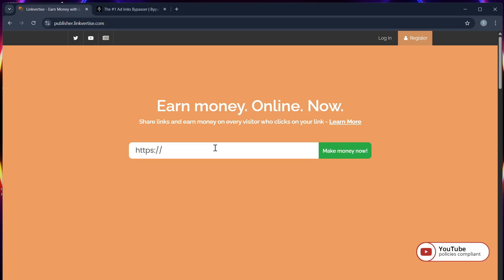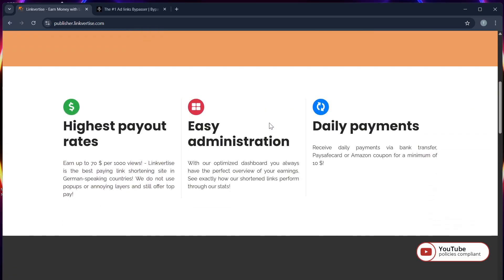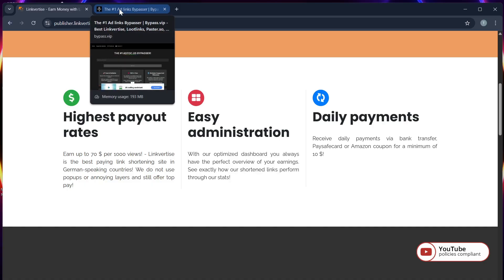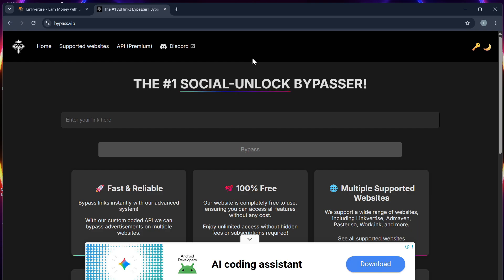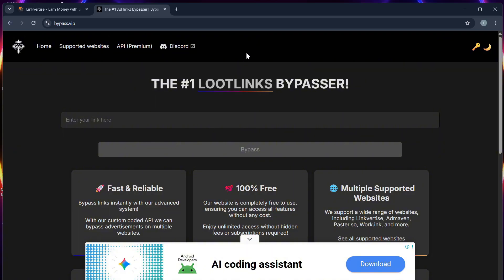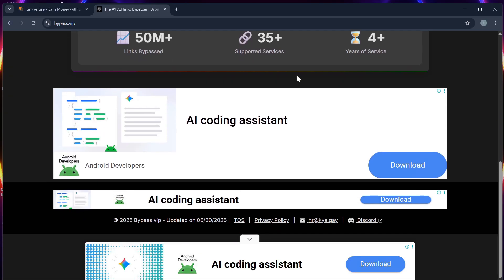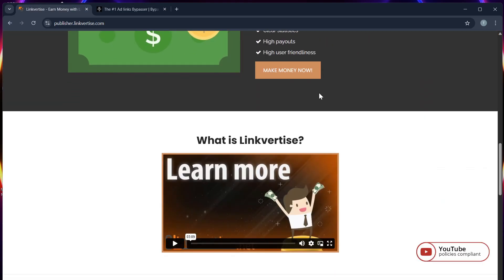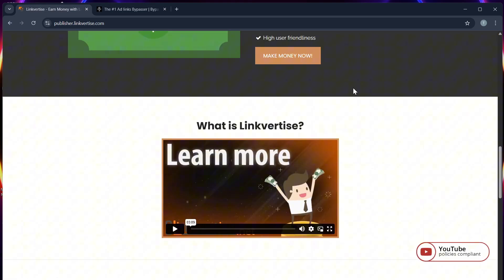NEW! FIX 1 HOUR WAITING TIME ON LINKVERTISE IN 2025! (FULL GUIDE)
Stuck with the 1-hour waiting time on Linkvertise in 2025? In this full step-by-step guide, I’ll show you how to fix or bypass the long countdown and get straight to your download link faster. Whether you’re using Chrome, mobile, or a PC browser, this tutorial walks through working tricks, browser settings, and safe bypass methods without breaking any rules. Save time and skip the wait with this updated 2025 method!

fix 1 hour wait on linkvertise 2025,linkvertise bypass method 2025,how to skip linkvertise wait,linkvertise 1 hour fix tutorial,linkvertise bypass 2025 working,linkvertise timer skip,linkvertise countdown skip 2025,how to get past linkvertise,linkvertise trick 2025,skip linkvertise wait time,linkvertise download unlock,linkvertise chrome extension bypass,linkvertise not loading fix,linkvertise redirect fix 2025,how to use linkvertise fast,linkvertise full guide 2025